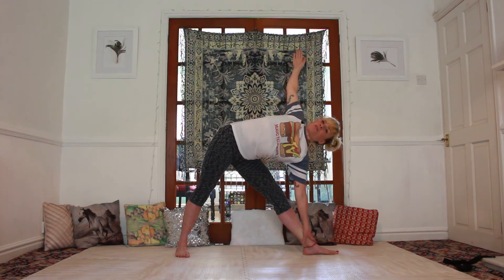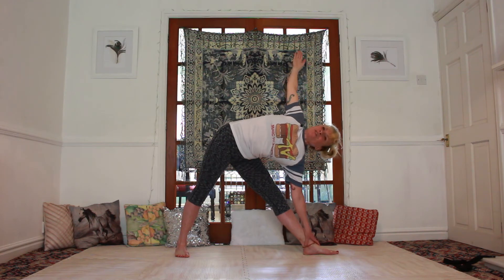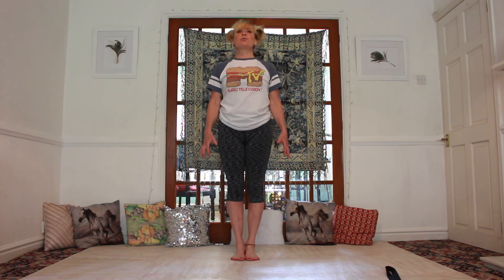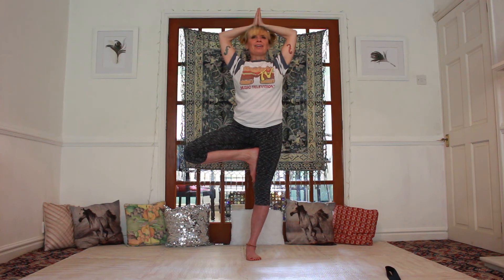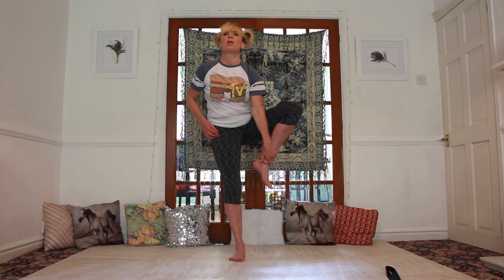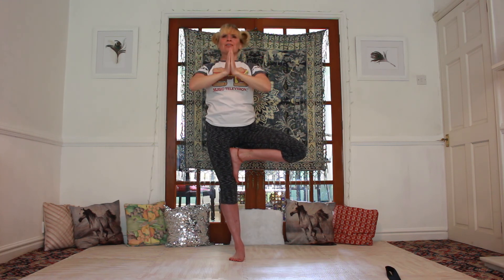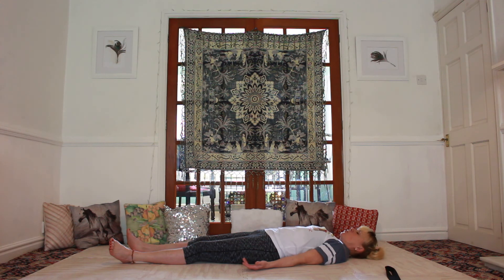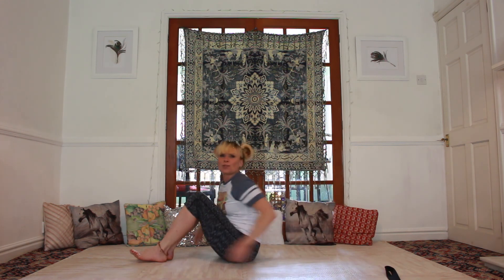Good Yoga Day 33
Stand Tall and invigorate your whole being.  Refresh your mind and body, remove aches, pains and tension.  Stimulate your digestive tract and regulate your kidneys.  Improve your circulation and breath cycle.  Through regular yoga practice you can build on strength and mobility for your back, hips, knees, neck and shoulders.  When you stand tall in your postures you learn the principles of correct alignment and movement.  Awareness is developed and you begin to understand your poise when you walk, stand, sit and run.

Truth :  Yoga enables you to tap into renewable raw energy.